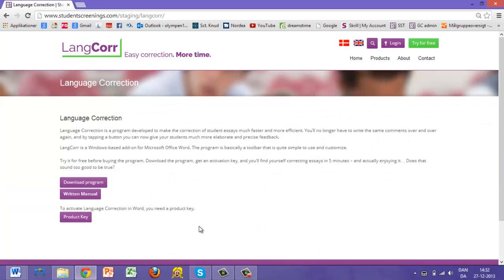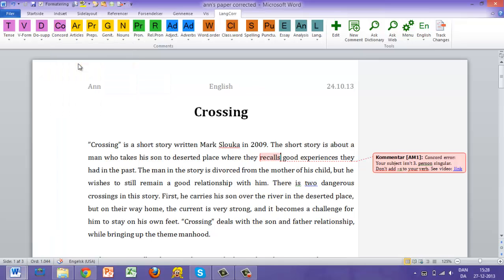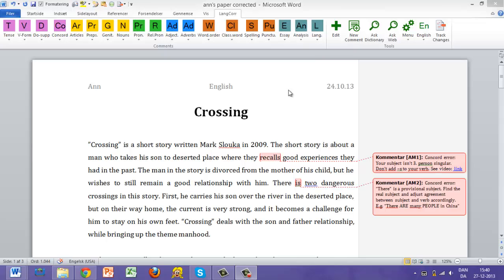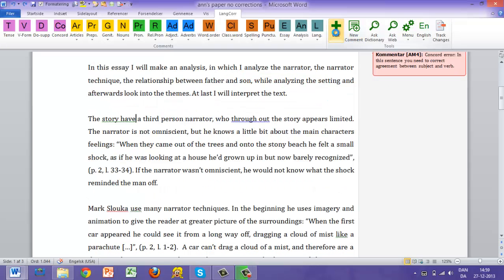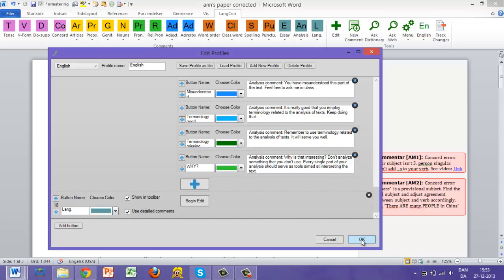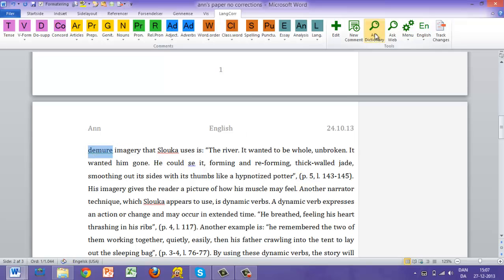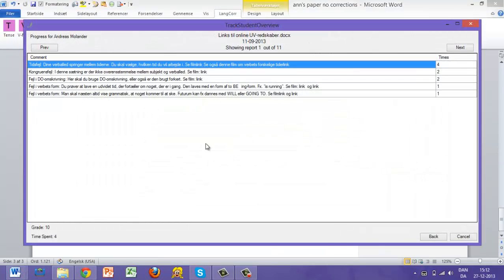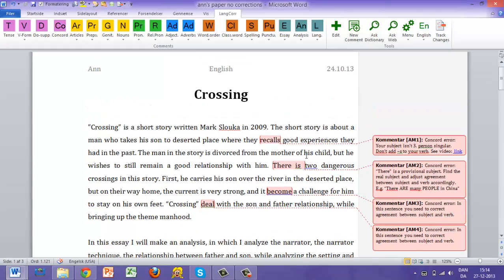LanguageCorrection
This video shows how the program Language Corrector works.